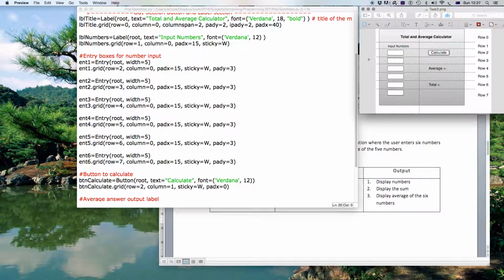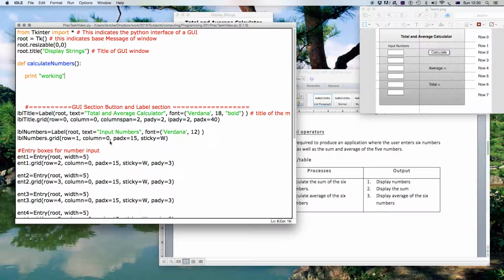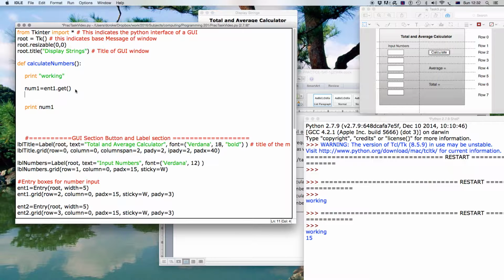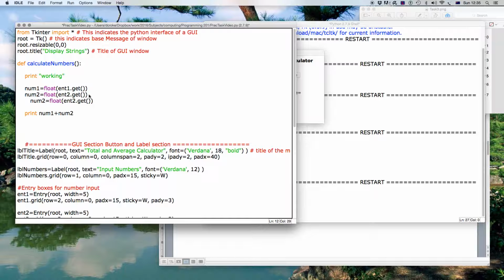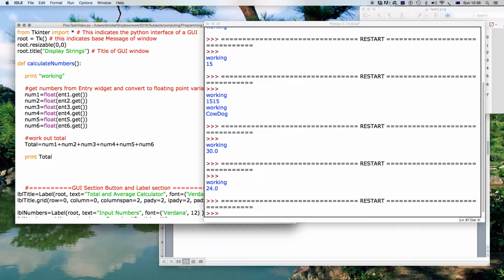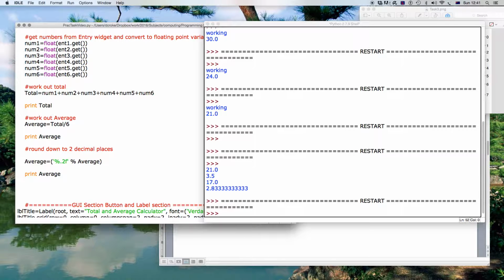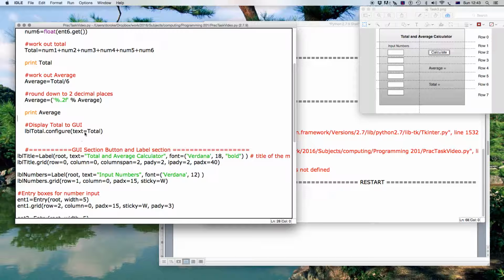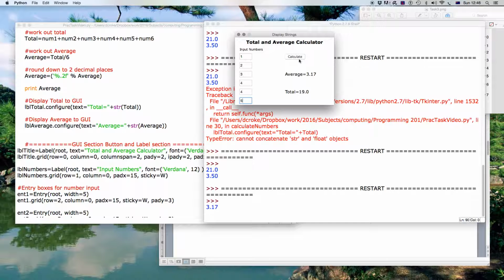Task 3 Calculator